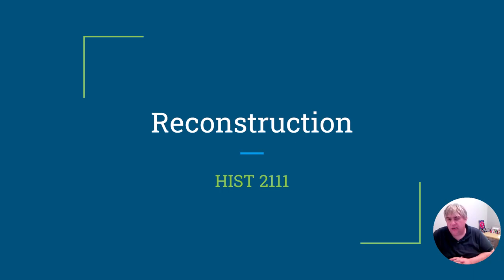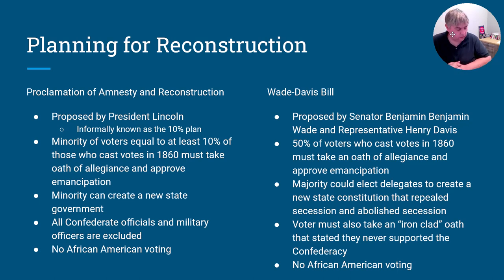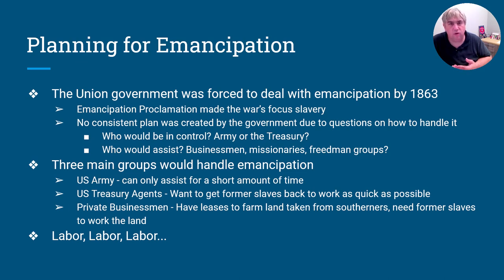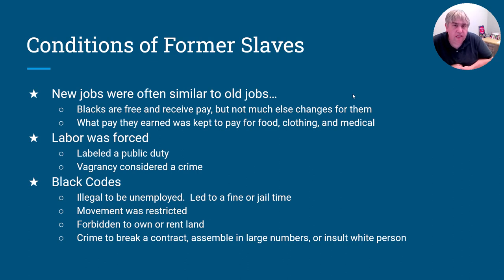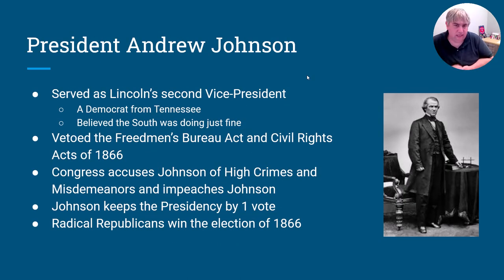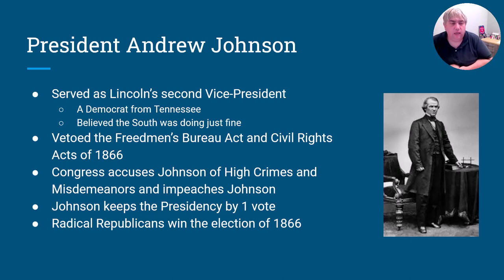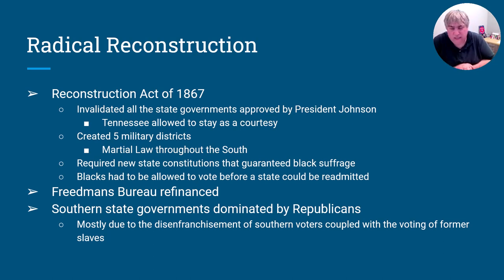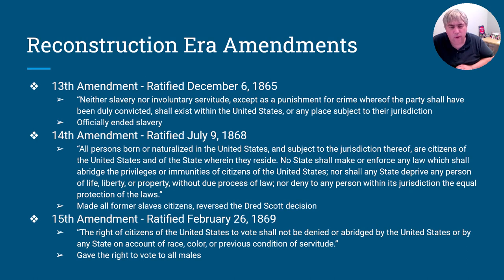HIST 2111 Reconstruction Summer 2023